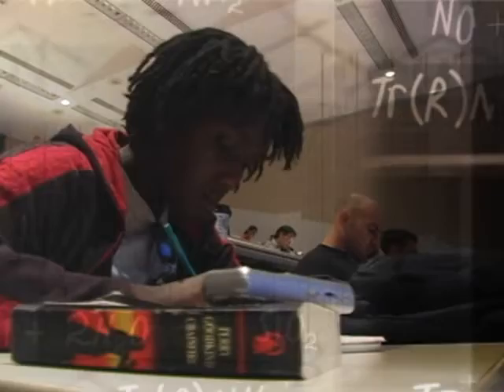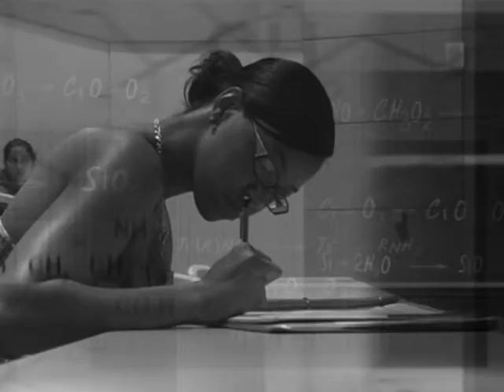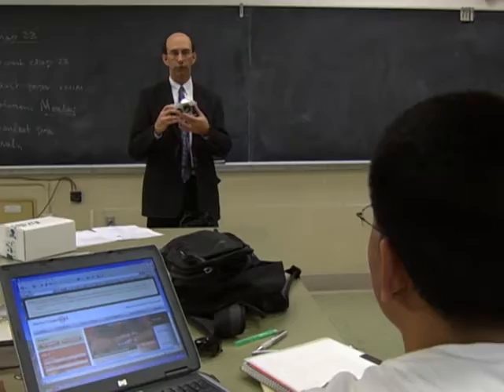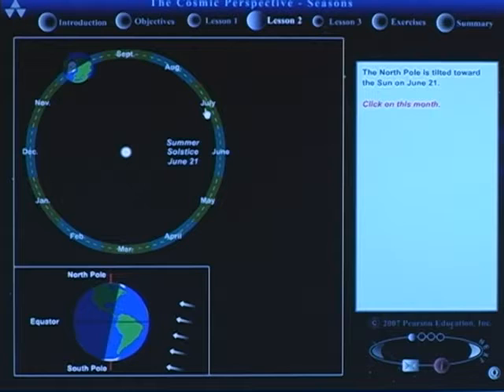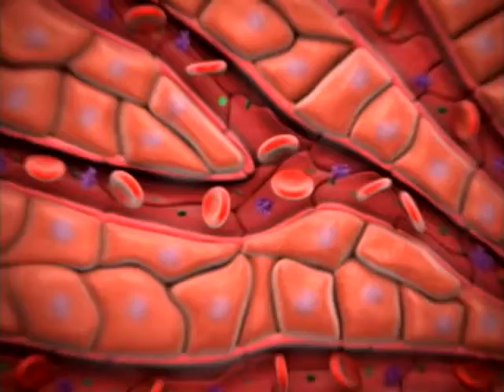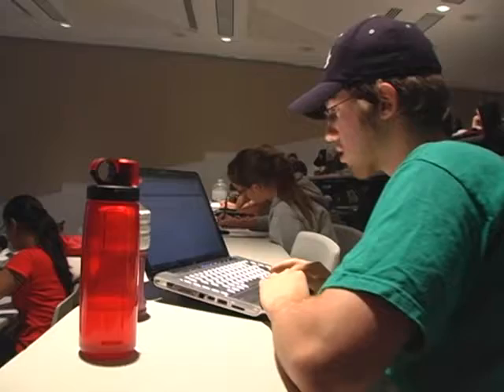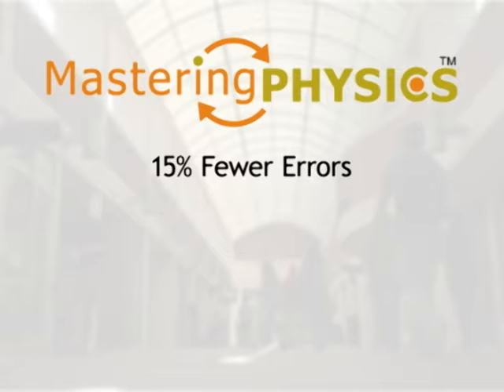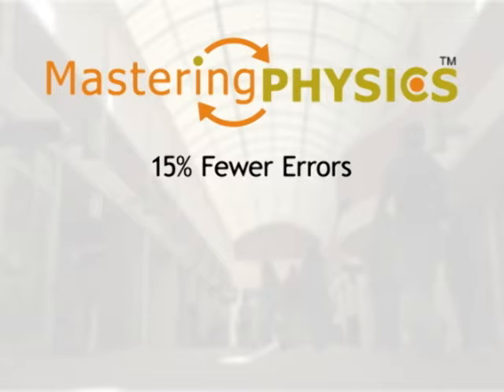Mastering-Final.mp4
Mastering Product Video